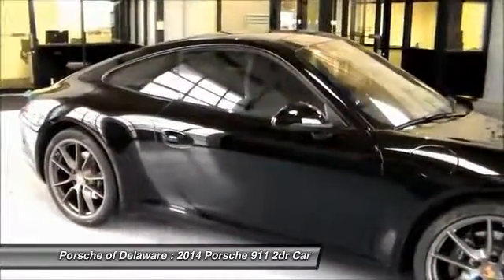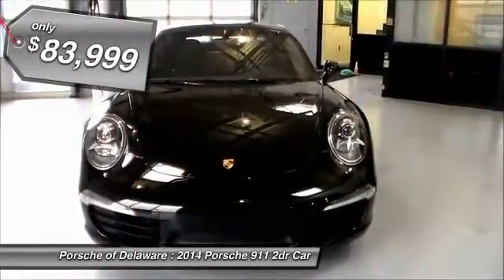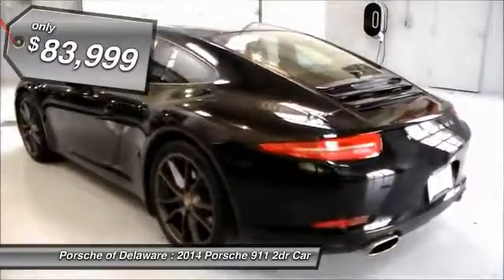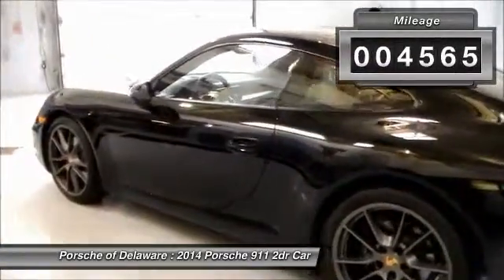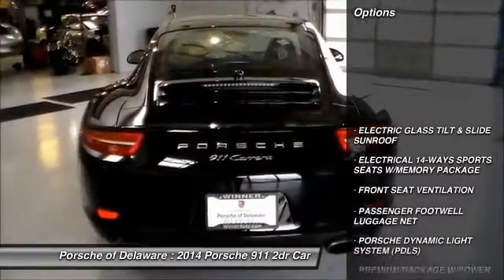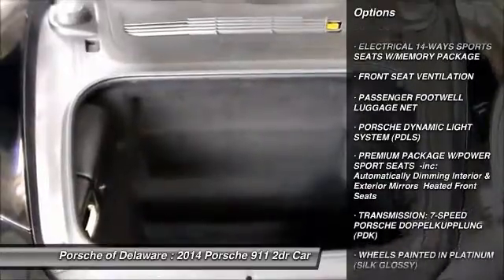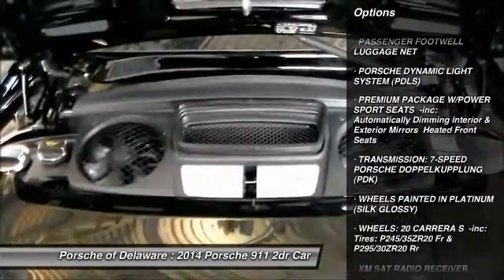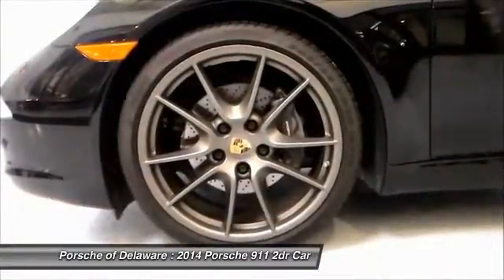2014 Porsche 911 Newark DE P107602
If you are searching for a new car or truck, visit us, your local auto dealer Porsche of Delaware in Newark, Delaware!

Porsche of Delaware | New 2014 &2015, Used Porsche Dealer | Newark, DE | auto, car, truck, dealer, dealership, used, new, sales, Newark, Delaware, Porsche
2014 Porsche 911 Carrera - $83999

Porsche of Delaware
1851 Ogletown Road

Don't miss this 2014 Porsche. Make a great choice today with this must-have car. Learn more about this car by contacting the dealership today and complete your driving dreams.